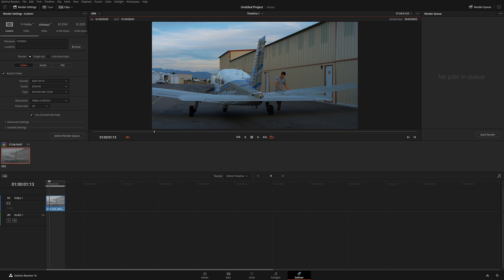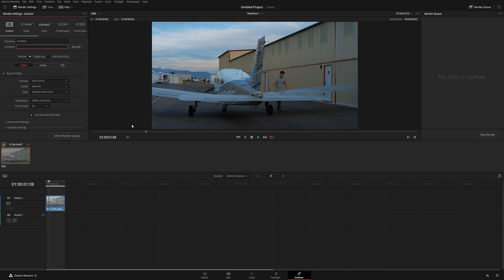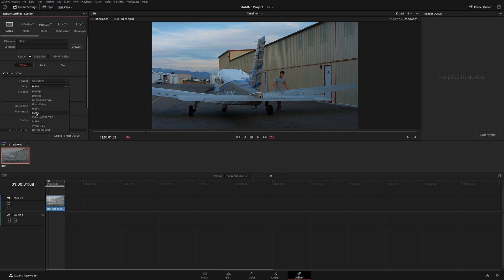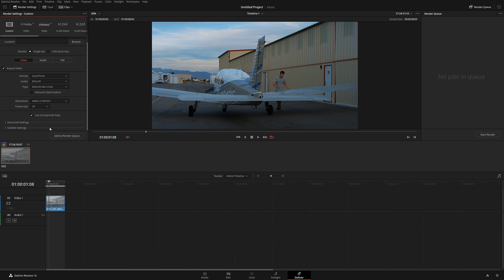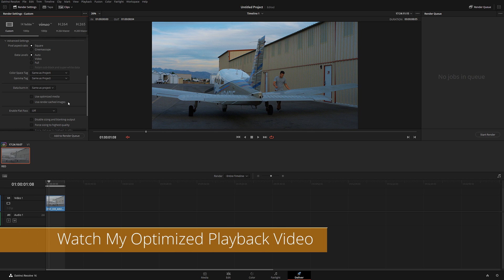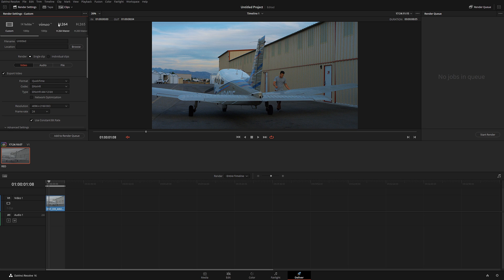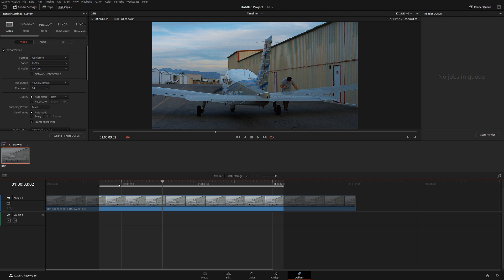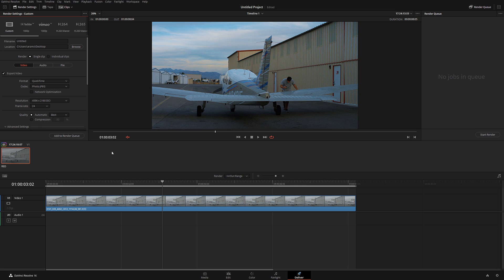Render Settings Explained | Davinci Resolve Tutorial